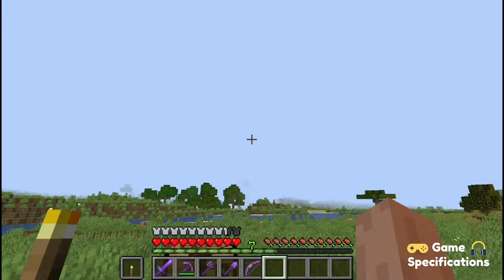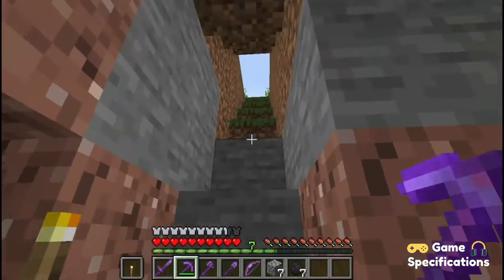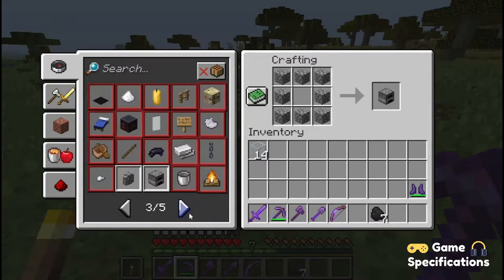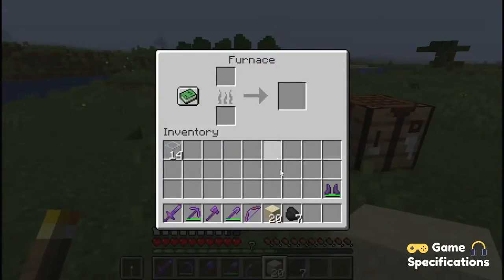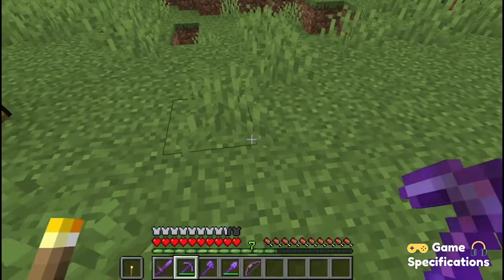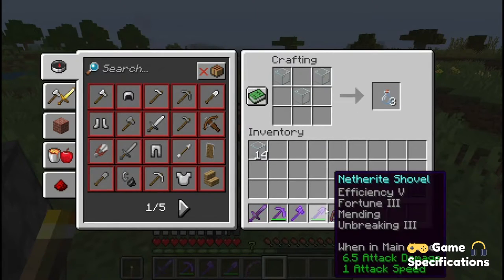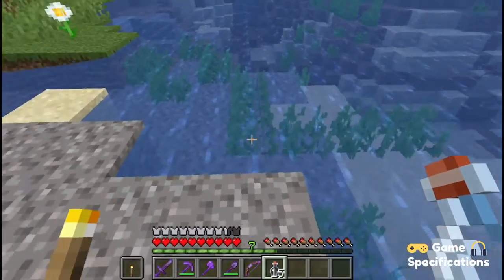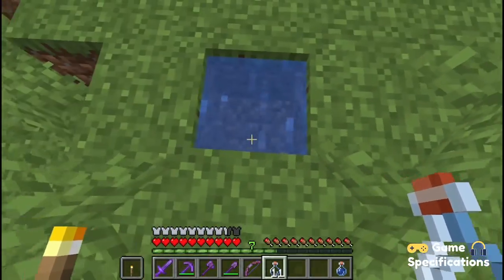How To Make Glass Bottle In Minecraft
Hi Guys,

In this video, we'll guide you on How To Make Glass Bottle In Minecraft.

A glass bottle is an item that can hold water, potions, honey, or dragon's breath.

Do Let us know if you have any problems in the comment section below.